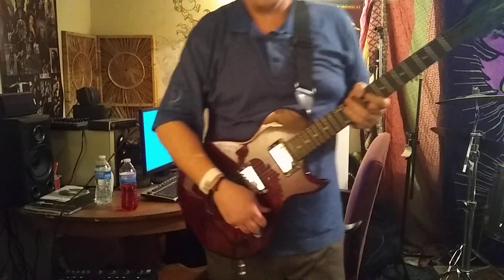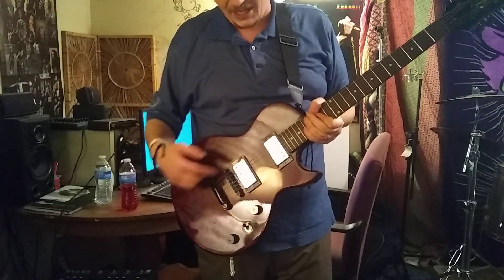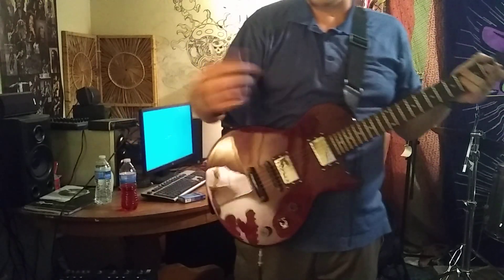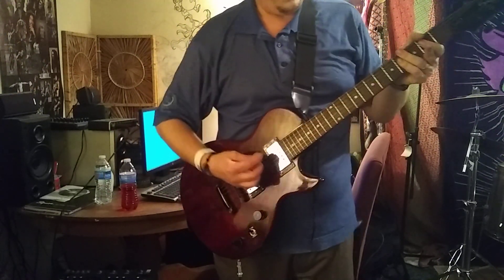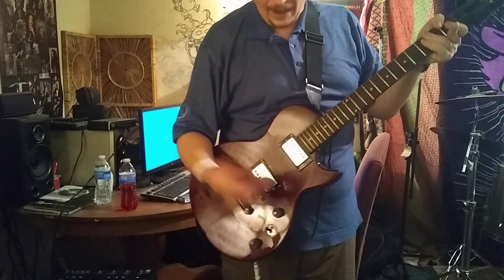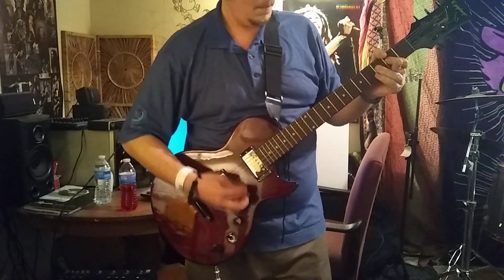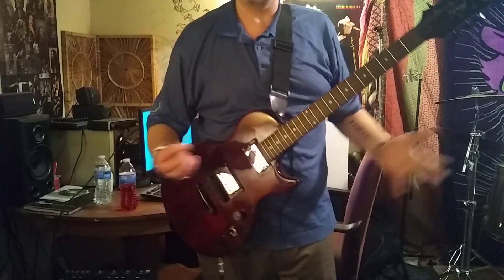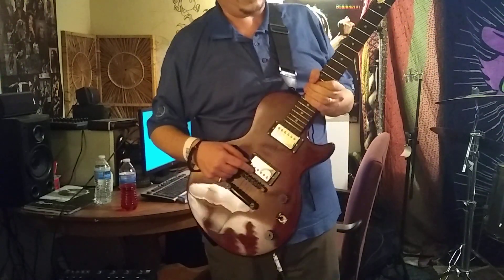My Epiphone LP Special II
This is just a quick lil demo of my trusty LP Special II, and the upgraded Guitar Madness Super 8 humbuckers I installed. But, you have to "name that tune"!